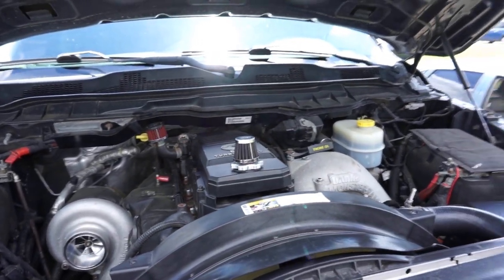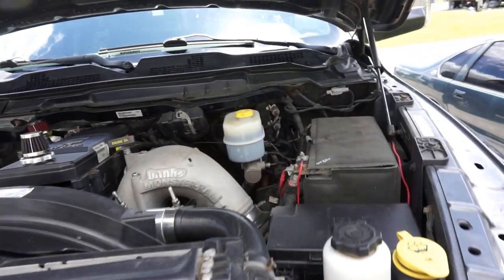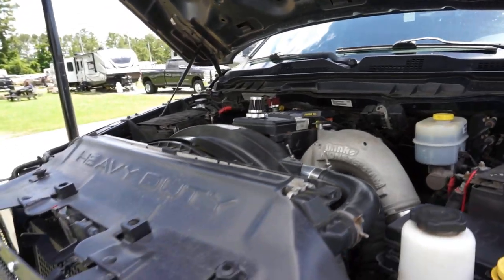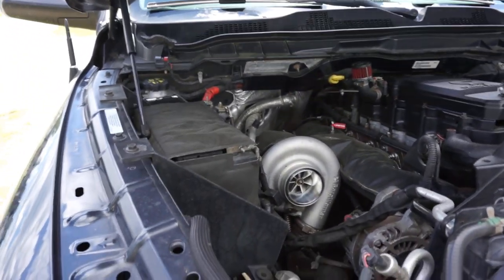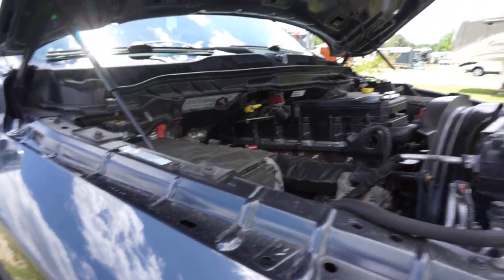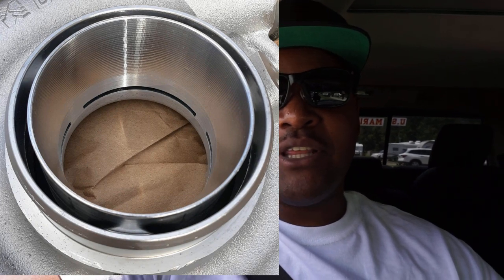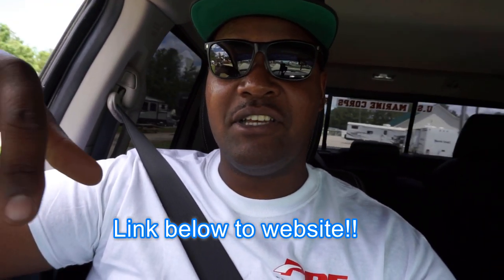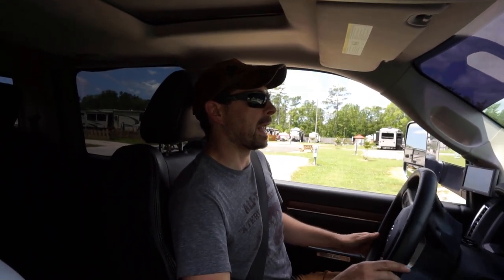HOW TO MAKE YOUR CUMMINS TURBO WHISTLE AND SCREAM!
DISCOUNT AUTOMATICALLY APPLIED AT CHECKOUT.

As always links are below for Products!! Link is below.

*6.7 CUMMINS INTAKE HORN
*LICENSE PLATE LED PODS
*LED CLEAR LENS CUSTOM TAIL LIGHT
*FORTIN CRIME STOPPER UPDATER
*FORTIN EVO ONE ALL REMOTE START MODULE
*FORTIN EVO 1 WAY REMOTE
*AMP TERRAIN M/Ts 37X13.50R24
*KENWOOD DMX7706S
*5IN STRAIGHT PIPE EXHAUST